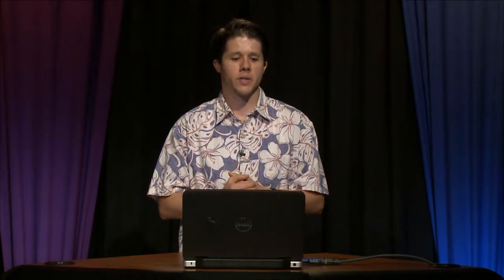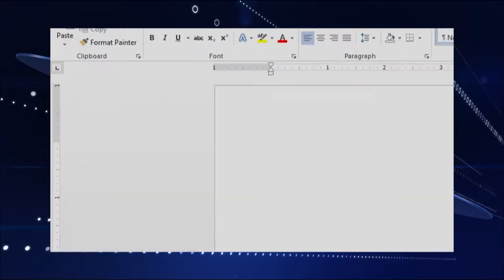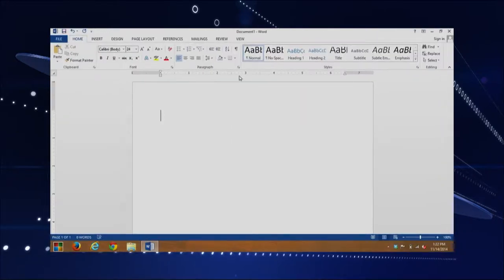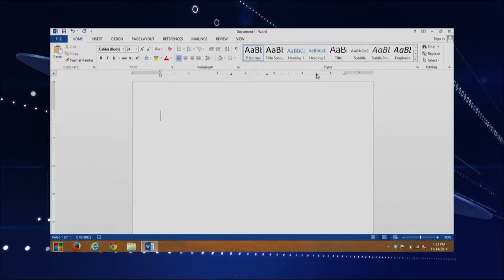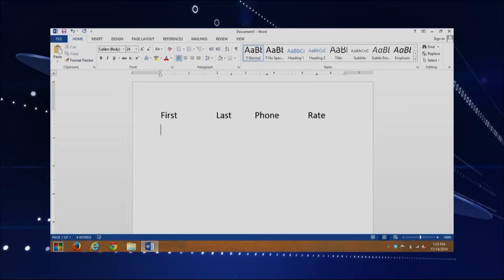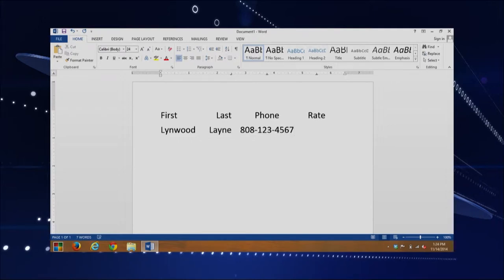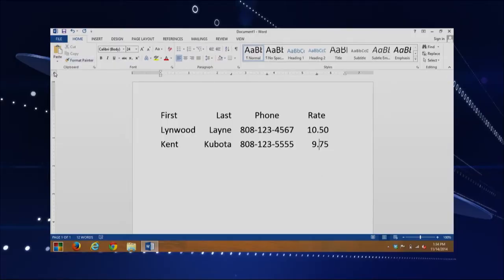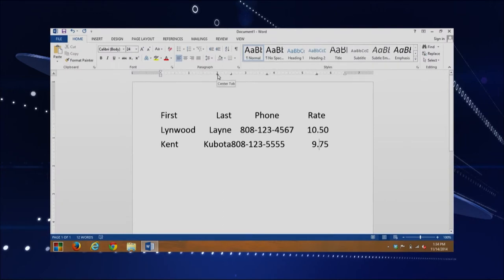Microbyte Microsoft Word part 1